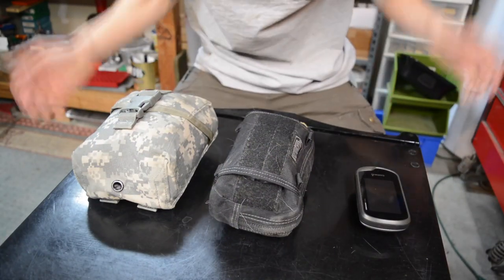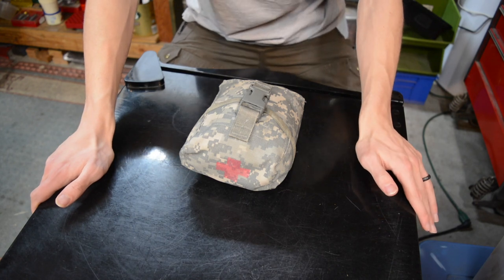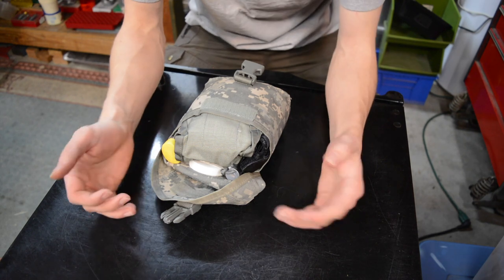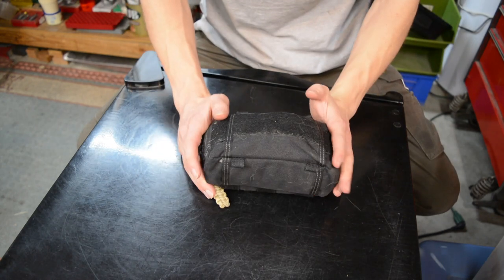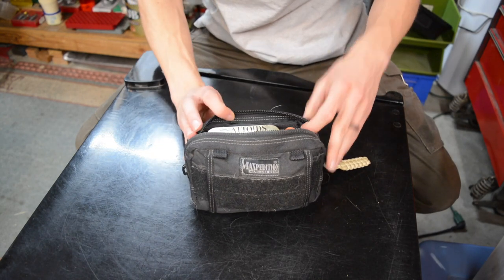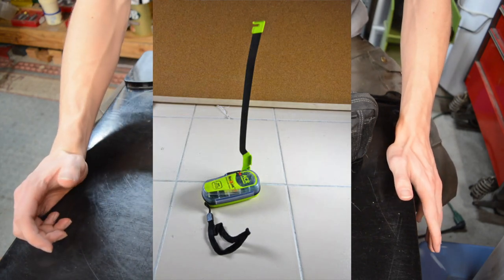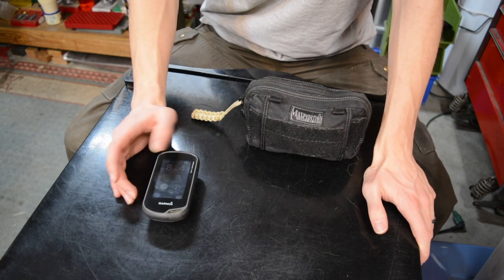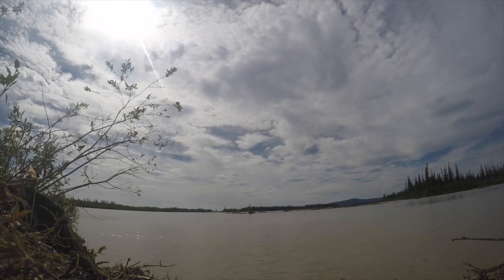Outdoor Emergencies... When Lives Are on The Line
DON'T FORGET TO SMACK THAT LIKE BUTTON AND SHARE!

For this important video, we discuss a few practical failsafes you can keep on your person for emergencies in the wilderness, and to keep you safe and alive in the event of any problems that may arise while out in the wild world.

SPECIAL LINKS TO GEAR MENTIONED: (PLB) | (GPS) | (IFAK) | (PSK)

Containers:
Kits: